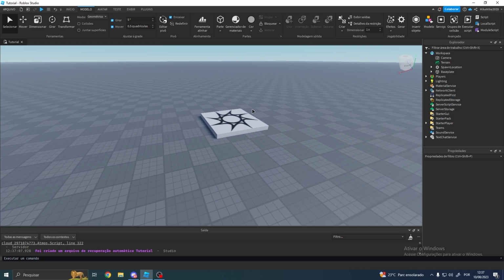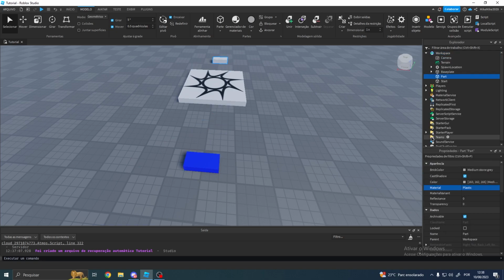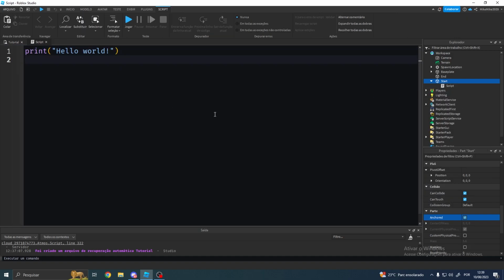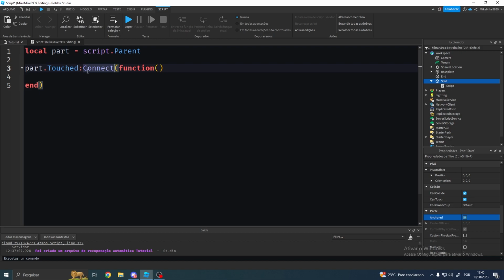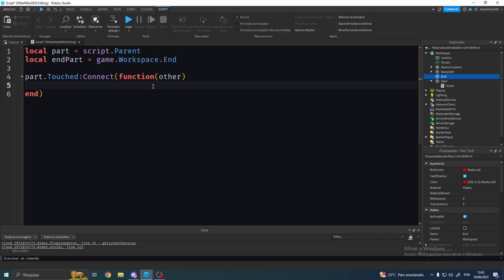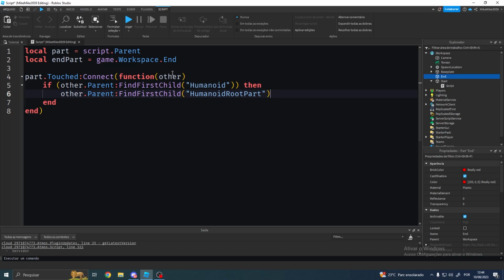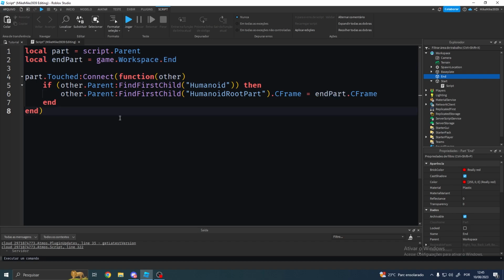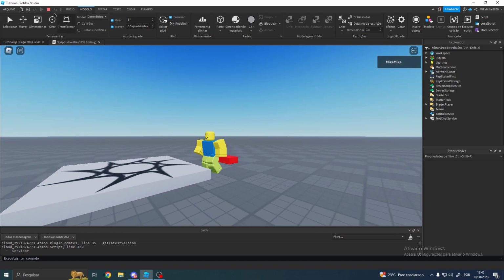How to Make Teleporters | Roblox Studio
Hey! Thanks for wathing! In this video I teach you how to make your own scripted teleporter system in Roblox Studio! Hope you learned something! :D